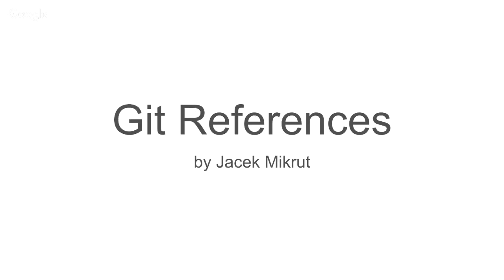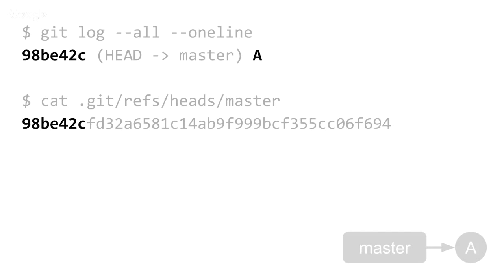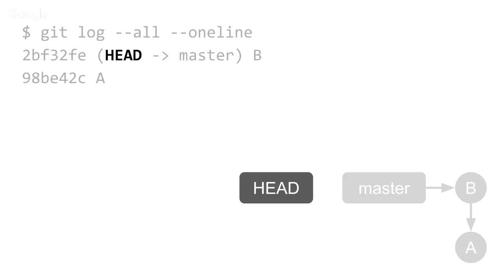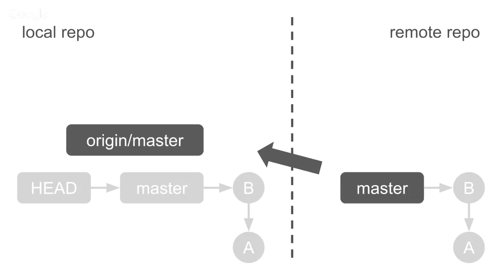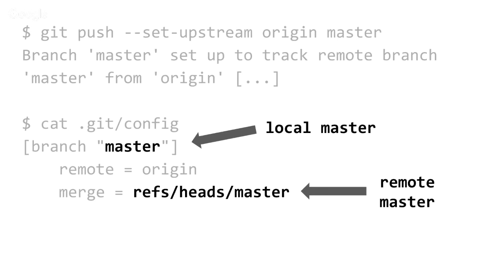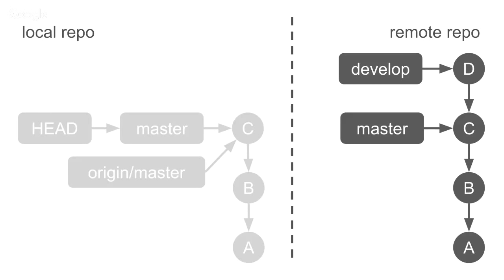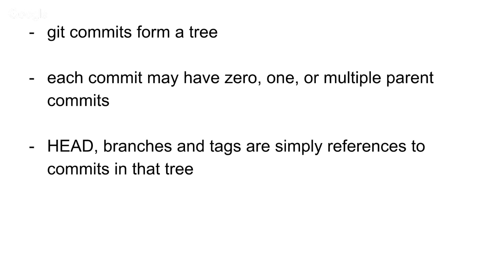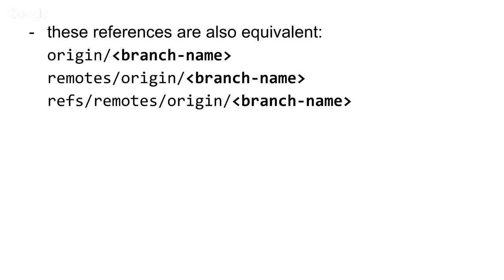Tech talk: Git References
Jacek will talk about working with Git references and how they are managed by Git internally.